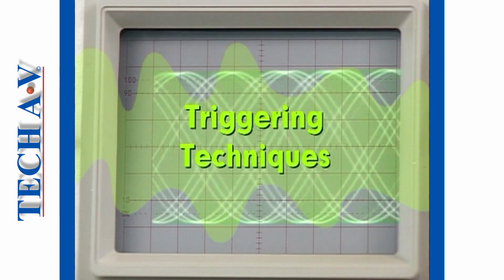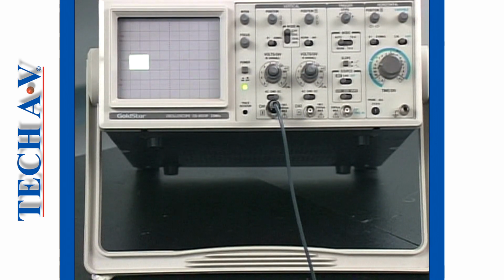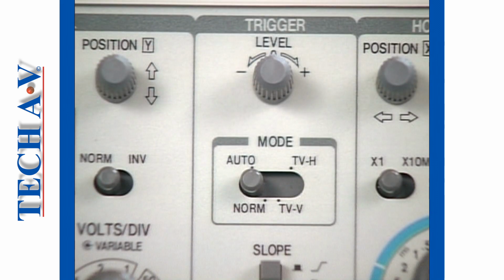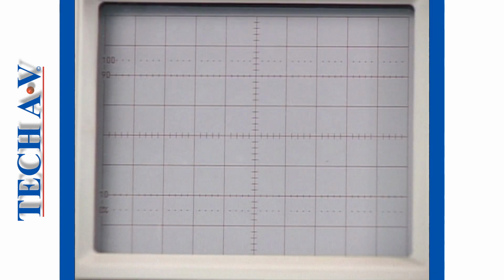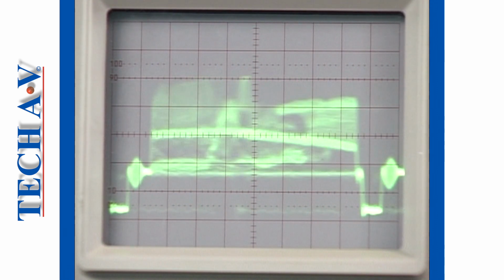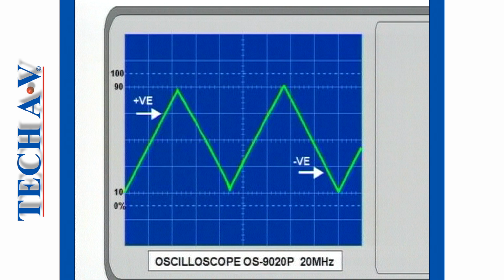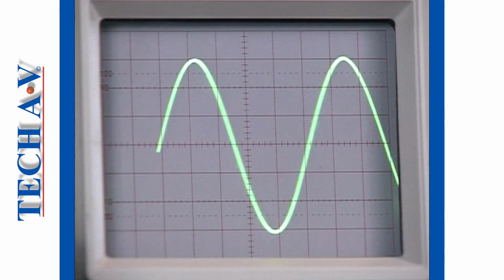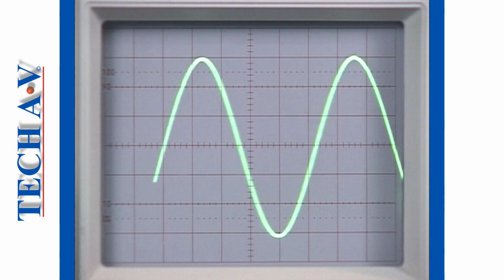ETE-5 3-3 - ANALOGUE OSCILLOSCOPE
MODULE 3 - PART 3 DUAL CHANNEL OPERATIONS
At the end of this module Learners will be able to:
Describe and perform dual channel operations.
Describe and perform additive and difference operations.
Describe and perform phase difference measurements.
Describe Lissajous patterns.
Describe x-y operations.
Describe and perform triggering techniques.
Describe and practice care of an oscilloscope.